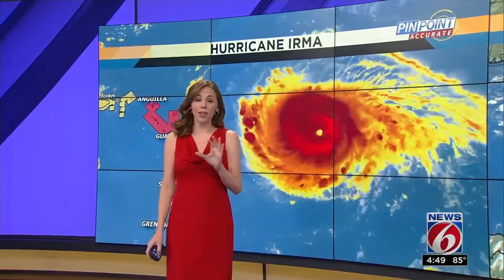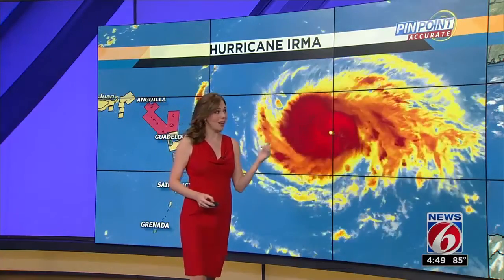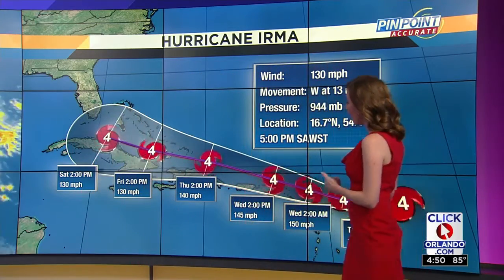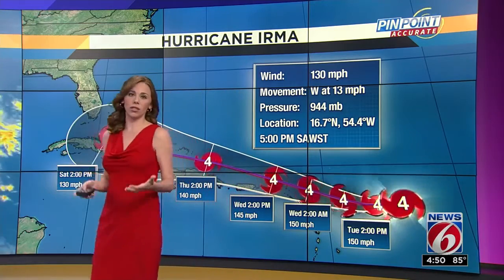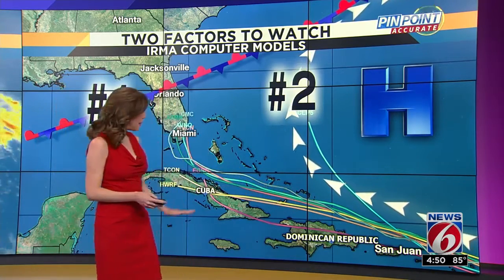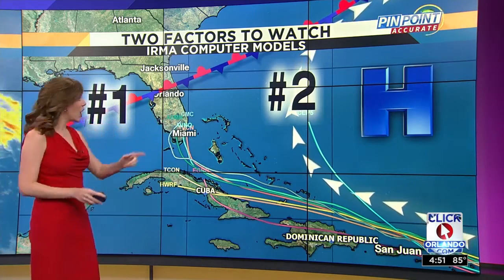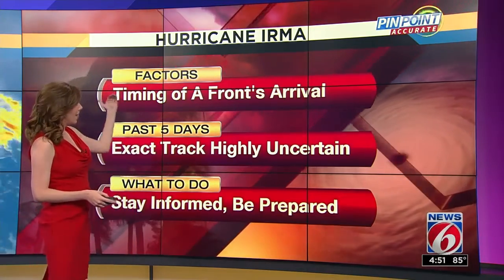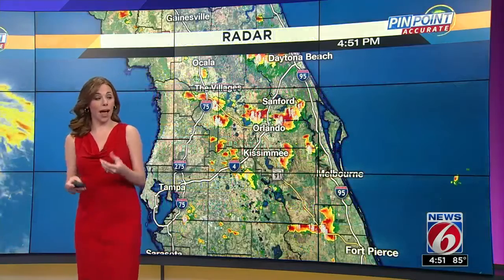Hurricane Irma Monday 5 p.m. update forecast